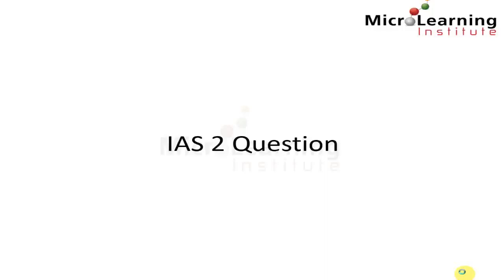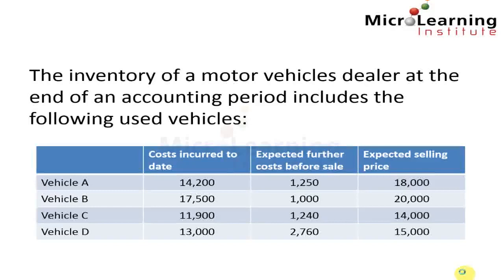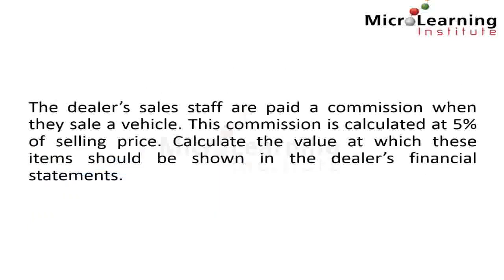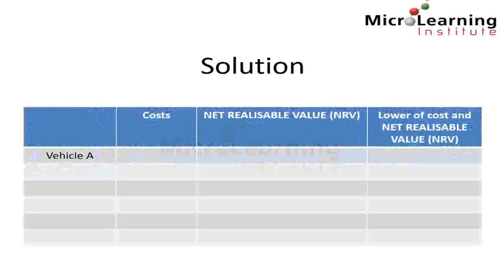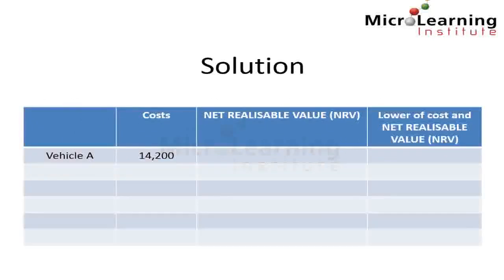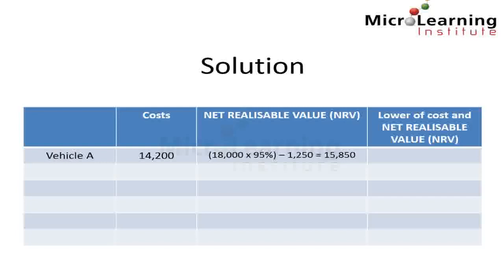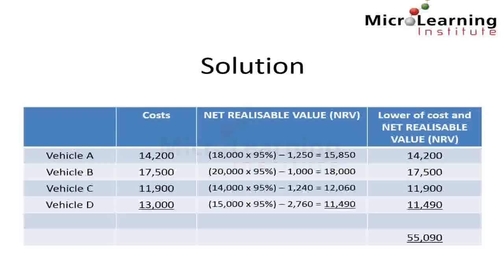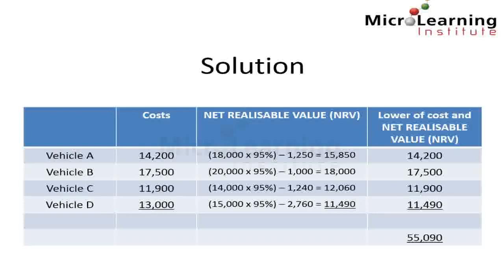IAS 2 Example